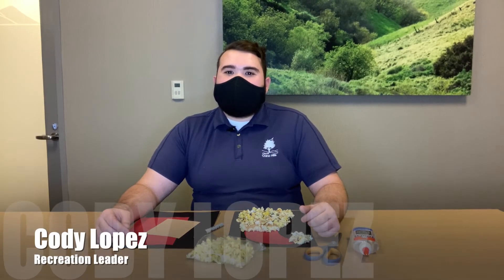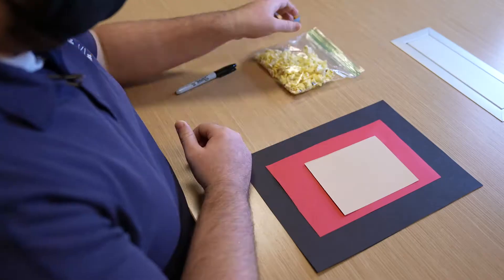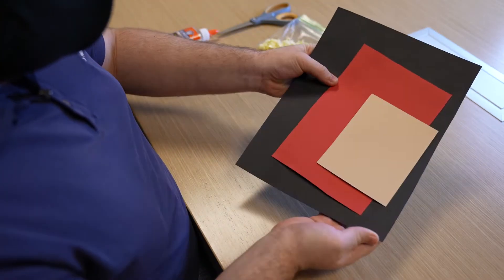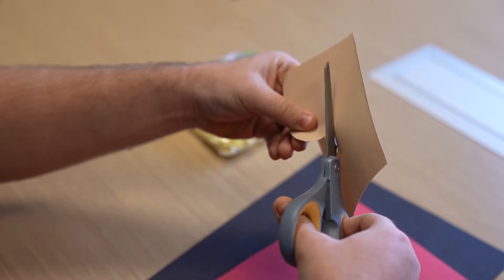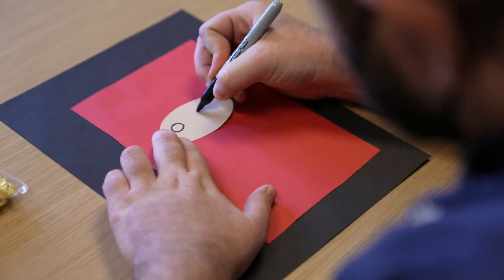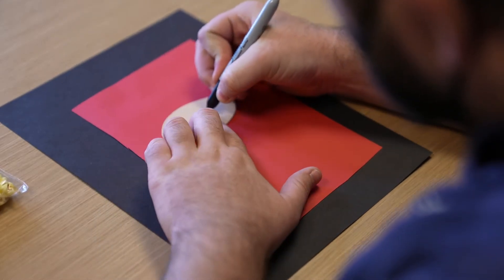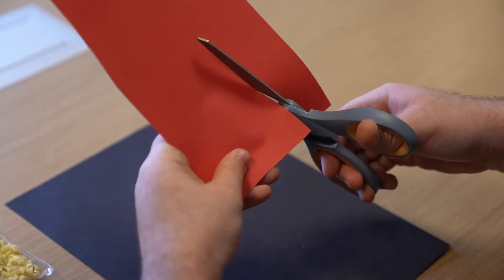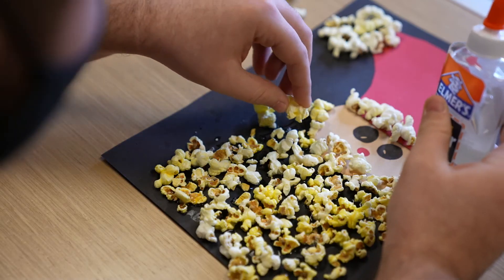Popcorn Santa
It's the best time of the year! What better way to celebrate than with some fun crafts to decorate the house with. Grab yourself some popcorn and paper and learn how to create your own Popcorn Santa! Try not to eat the popcorn before you glue it on!

For more fun Boredom Busters and other Virtual Recreation programs and activities,